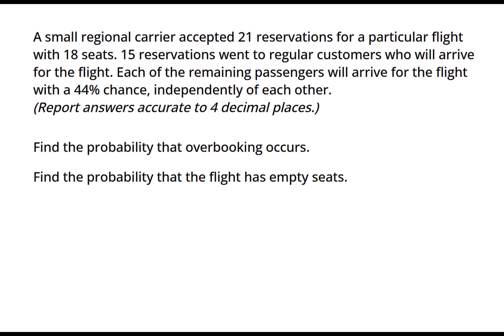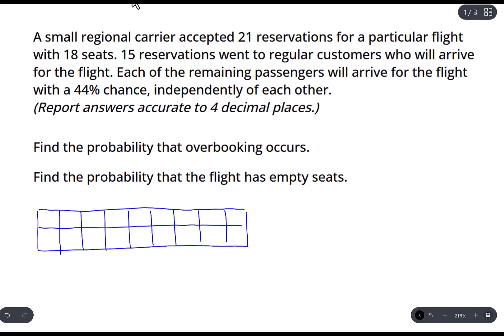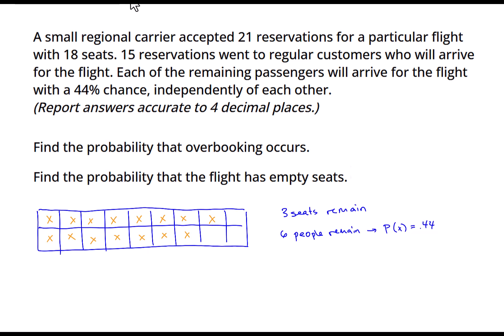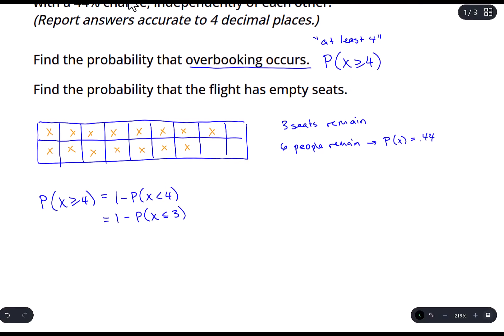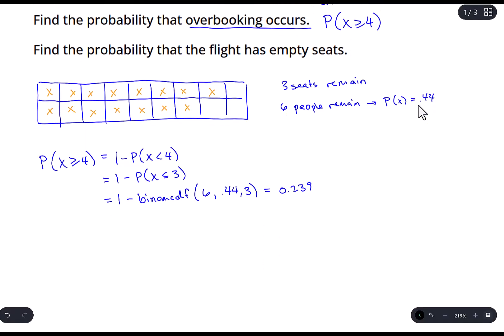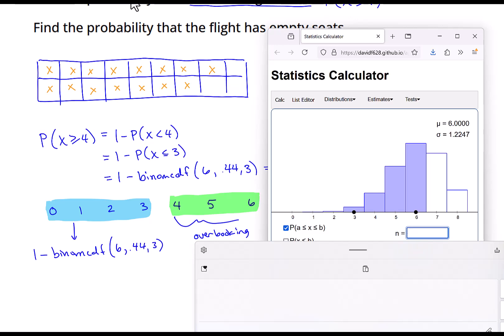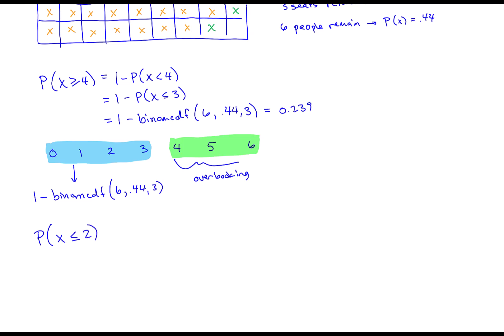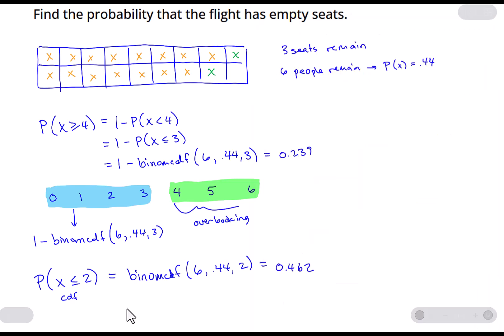Binomial Distributions: Airline Seats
This question helps students with a more difficult question involving binomial distributions which involves overbooking airline flights, but there are already some passengers who have already shown up